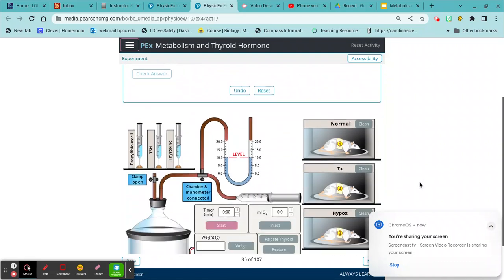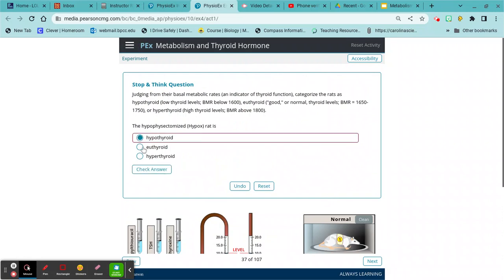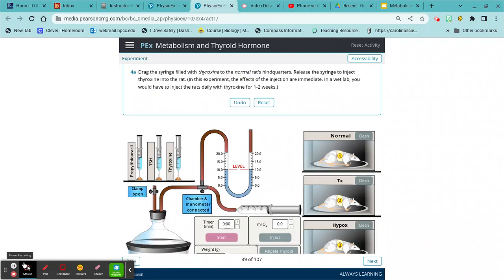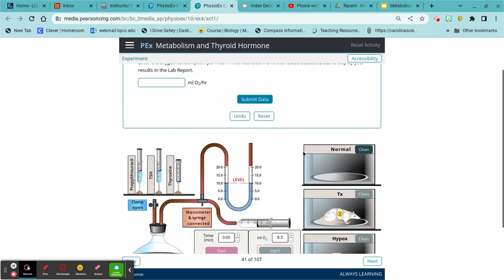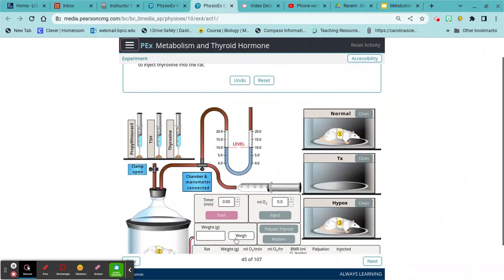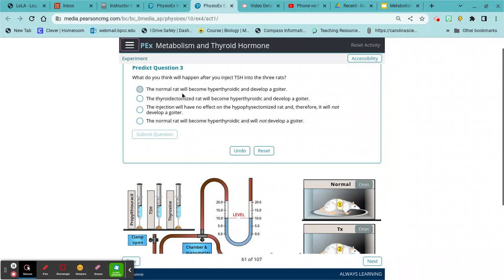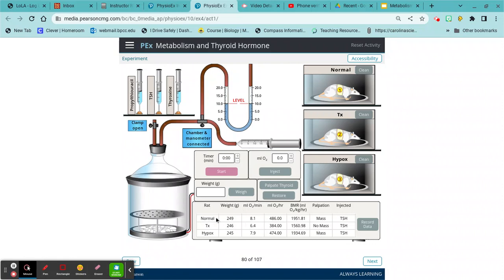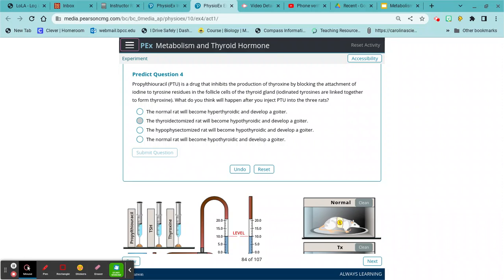PEx Metabolism and Thyroid Lab Part 2